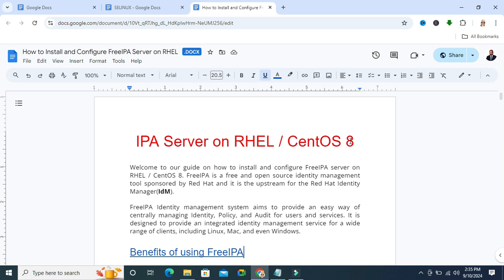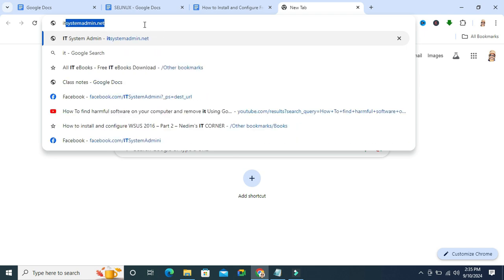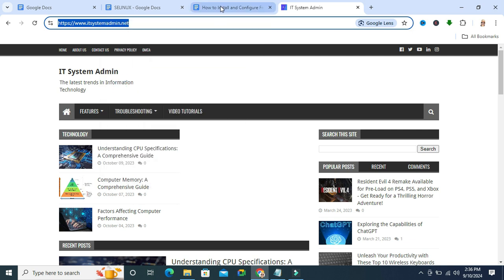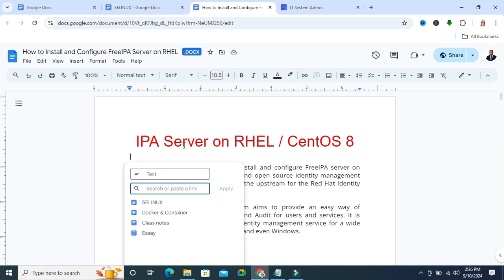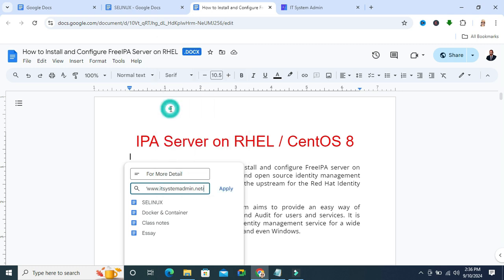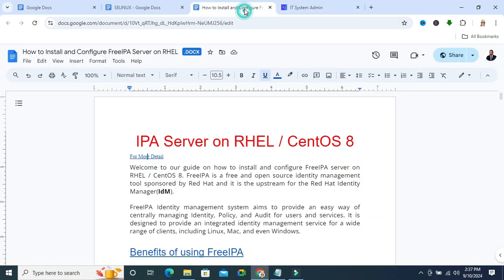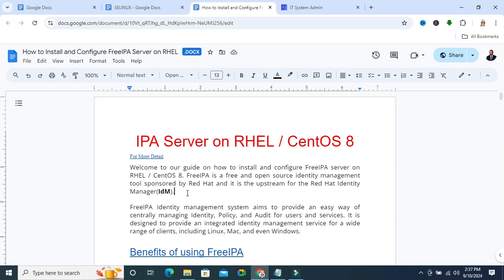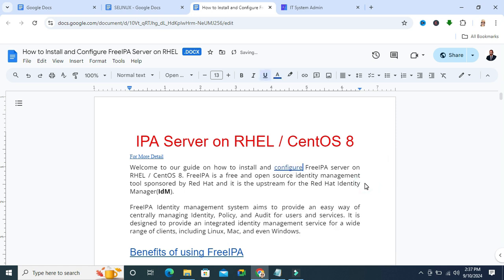Google Docs Tutorial: How to Add Website Hyperlink in Google Docs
Learn Google Docs Tutorial: How to Add Website Hyperlink in Google Docs or how to insert table in google docs  or how to use google docs for beginners or learn google docs or google docs features or google tutorial or google docs (software) or how to share files on google drive or google docs tips and tricks